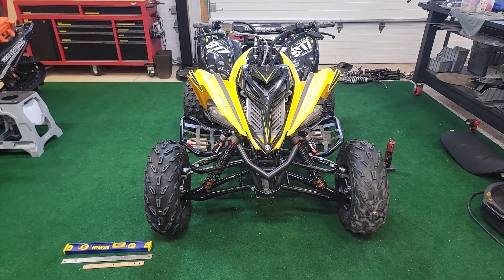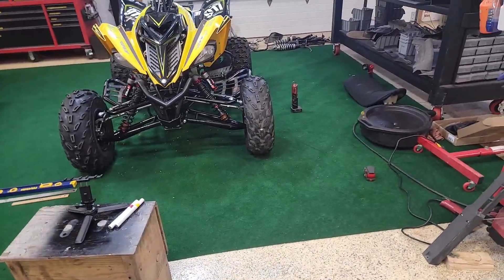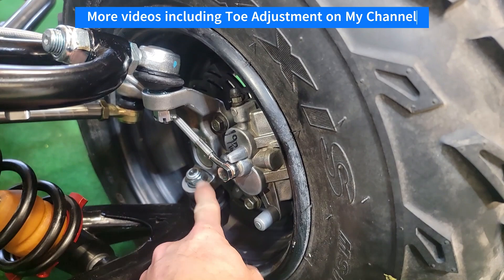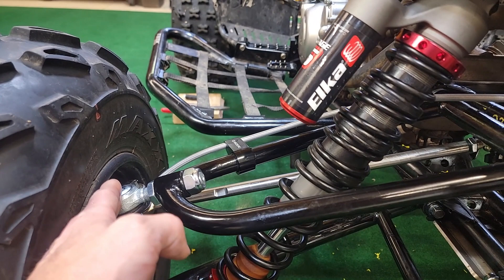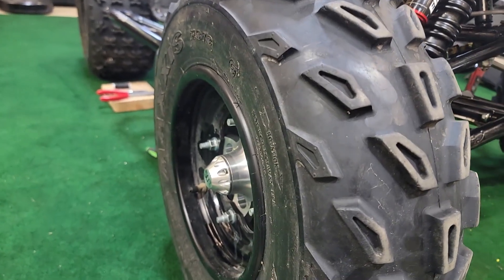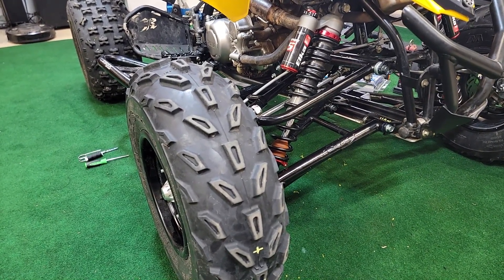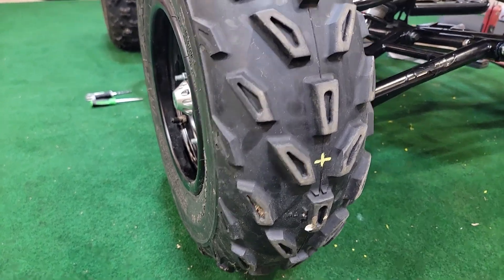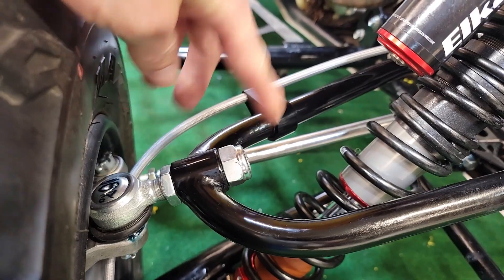Caster and Camber Adjustments Explained (A-Arm/Suspension Set Up for ATVs)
This video is one of many in a series of videos showing the details of upgrading a Yamaha Raptor ATV.  The goal of the project is to modify a 2016 Yamaha Raptor to optimize the performance for riding / racing on motocross tracks. The project includes front and rear suspension upgrades, steering upgrades, and installation of many more aftermarket parts.  Parts include Lonestar Racing parts, Elka Shocks,  LSR AxeCaliber axle, Tusk parts, Flexx bars, Nice CNC parts / bolts, Renthal sprockets, EBC brake parts, etc. There are also videos detailing the removal of the OE parts as well as set-up tips/tricks.